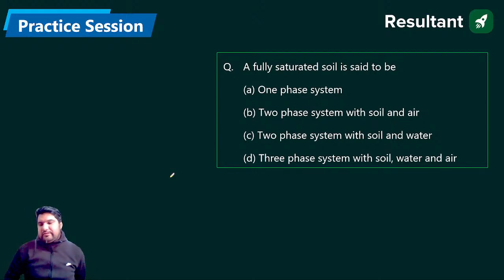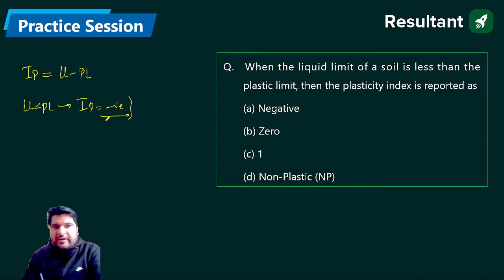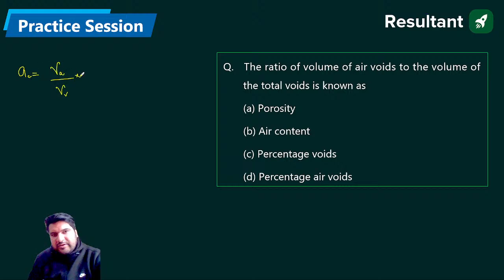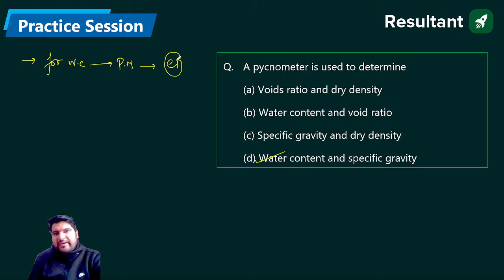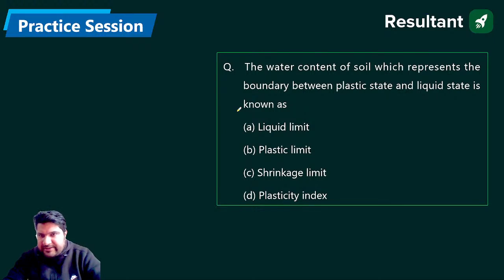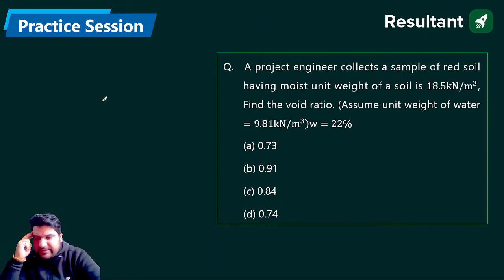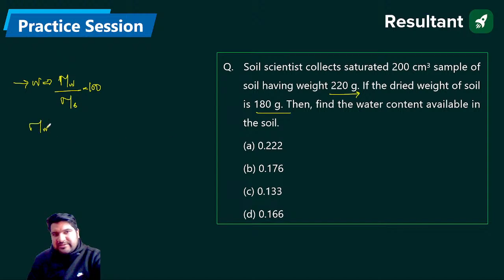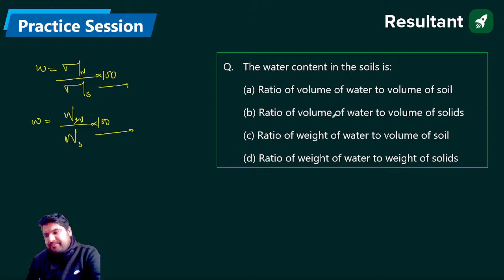RRB JE 2024 | Geotechnical Engineering - Practice Questions | By Shoaib sir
Please fill out the Google form for RRB JE 2024 Exam Guidance to help us understand your needs and provide tailored support for your preparation.

✅ Exam : RRB JE 2024
✅ Branch : Civil Engineering (CE)
✅ Topic : Geotechnical Engineering - Practice Questions
In this video, Shoaib Sir takes you through a series of Geotechnical Engineering practice questions specifically designed for the upcoming RRB JE 2024 exam. These questions cover key concepts and problem-solving techniques to help you ace this important section of the exam.

🔹 What You’ll Learn in This Video:

👉Essential topics in Geotechnical Engineering for RRB JE 2024
👉Step-by-step solutions and explanations of practice questions
👉Important formulae and concepts to remember
👉Expert tips and tricks to solve problems faster and more accurately

🔹 Key Topics Covered:

👉Soil Mechanics
👉Foundation Engineering
👉Earth Pressure Theories
👉Bearing Capacity of Soil
👉Slope Stability and more!

If you're preparing for the RRB JE 2024 exam, these practice questions are a must to boost your confidence and improve your performance.
Resultant is a one-stop solution for all Engineering Exams, including online AE/JE coaching for Civil Engineering & Mechanical Engineering branch.
Subscribe to this channel to access video lectures, RRB JE LIVE classes, exam analysis, AE/JE guidance, and exam notifications, and get updates on Exam Patterns, Syllabus, Results, Tips, and free AE/JE online coaching and Strategy to crack all AE/JE Exams with flying colors.